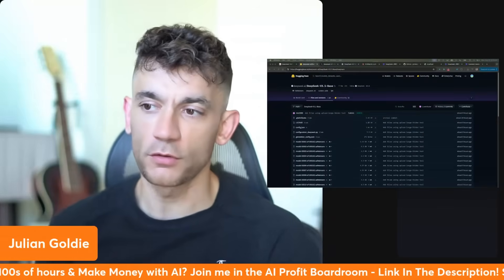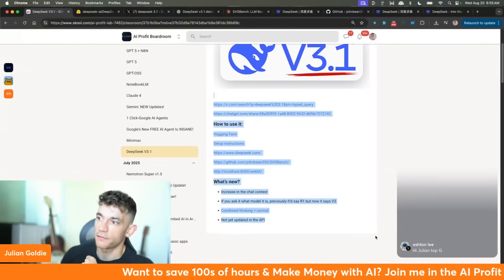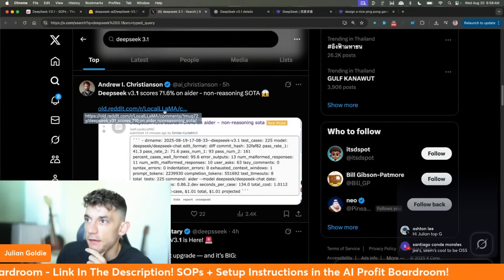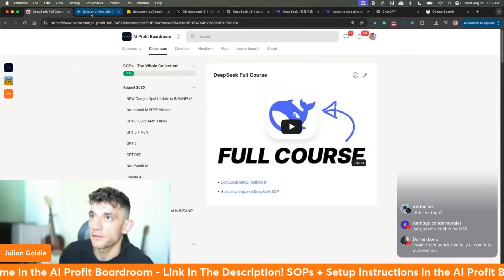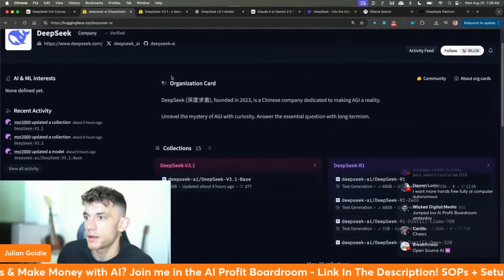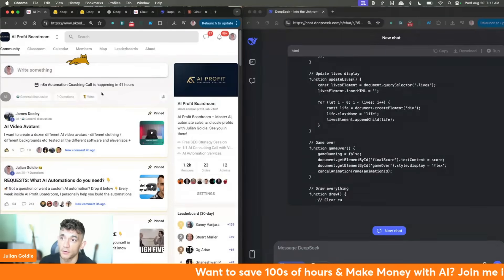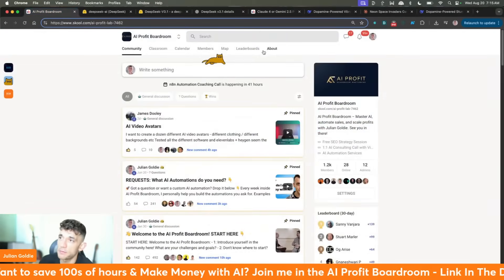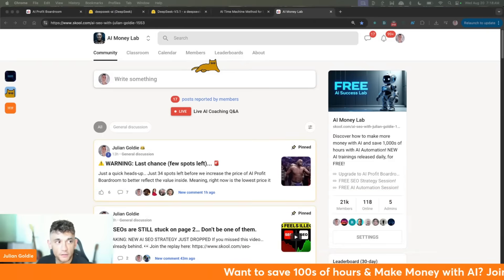NEW DeepSeek V3.1 Update is INSANE (FREE!) 🤯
Want to get more customers, make more money & save 100s of hours with AI?

Unveiling Deep Seek V3.1: Free Access, Features, and Performance

In this breaking news video, Julian keeps you informed about the newly released Deep Seek V3.1, a Chinese AI model that can be used inside the chat for free. He provides an in-depth guide on accessing and utilizing this version, as well as a comparison with other models like GPT-5 Chat and CPT-4.1. Viewers learn about Deep Seek's silent release, its improved performance on SVG Benchmarks, and how its new features, such as its context window and hybrid architecture, make it one of the top models out there. Julian also addresses the ease of running SVG Benchmarks, the latest updates in AI technologies, and the benefits of joining the AI Profit Boardroom community for exclusive courses, tips, and direct access to him. The video wraps up with live coding tests comparing Deep Seek V3.1, Claude Opus 4.1, and Gemini models, highlighting the strengths and areas for improvement in each.

00:00 Breaking News: Deep Seek V 3.1 Update
00:11 Introduction to Deep Seek V 3.1 Features
01:04 Performance and Benchmarks
01:57 Using Deep Seek V 3.1: A Step-by-Step Guide
03:49 Technical Specifications and Comparisons
06:34 Community and Open Source AI
10:55 Live Demonstrations and Comparisons
15:51 Join the AI Profit Boardroom
17:43 Q&A and Final Thoughts